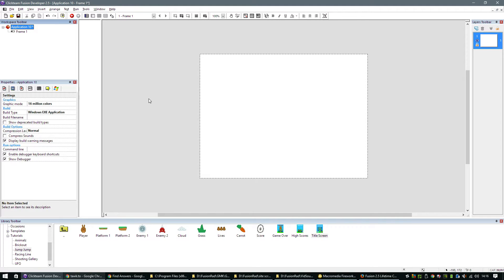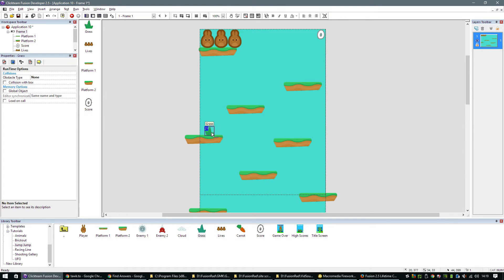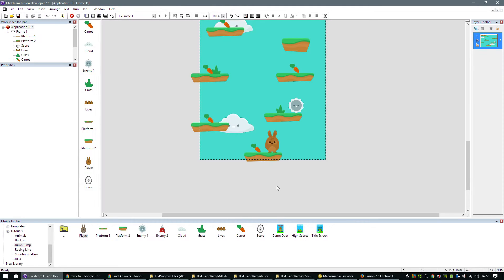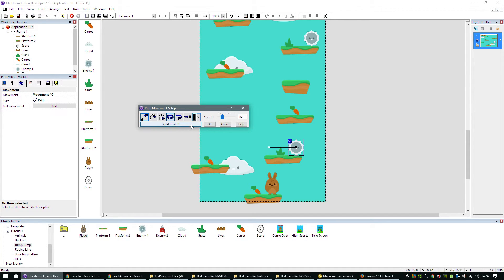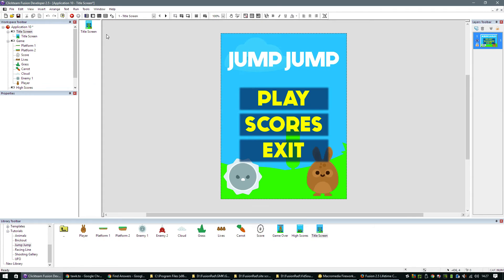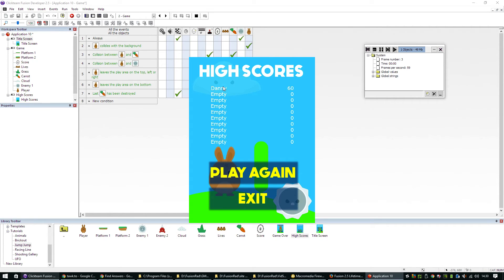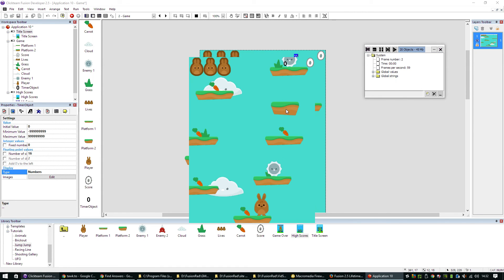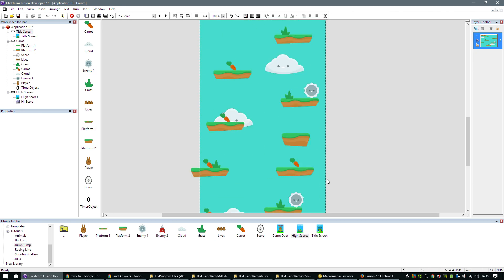JumpJump - Clickteam Fusion 2.5 Tutorial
In this Clickteam Fusion 2.5 tutorial we will design a jumping game. This jumping game tutorial shows just how fast and easy it really is in Fusion 2.5 to make your own games, super-fast and effortless.

This video is part of the website, where you can learn to design and develop your own games really fast with Clickteam Fusion 2.5. Whether you are a beginner, intermediate or an advanced user, there is something for everyone.

DOWNLOAD LIBRARY: To download this library and lots more free libraries for Clickteam Fusion 2.5 and tutorials, please signup to the ClickFusion Academy - You can choose from a free membership, Plus or Pro memberships. No subscriptions! The Starter Pack download is available for all 3 memberships.

If you are a beginner, you can work your way up to intermediate level by learning through the website. With instant access to over 50 step-by-step guides, over 17+ hours of video tutorials and lots of exclusive downoads, example files and source codes.

Thankyou for watching this Clickteam Fusion 2.5 tutorial.